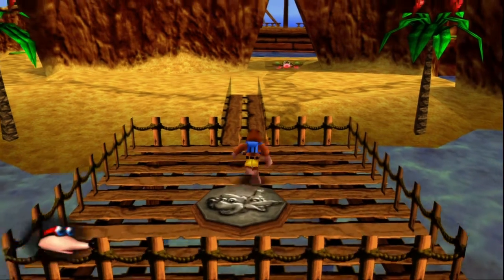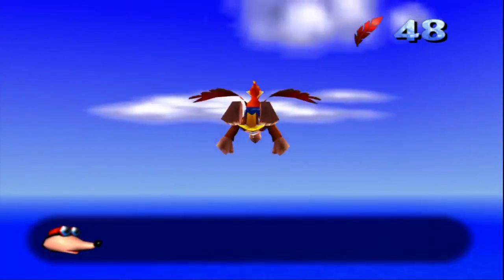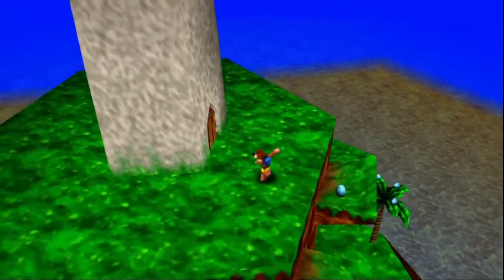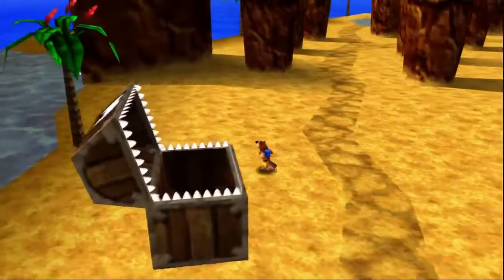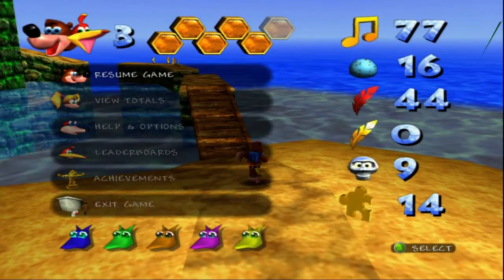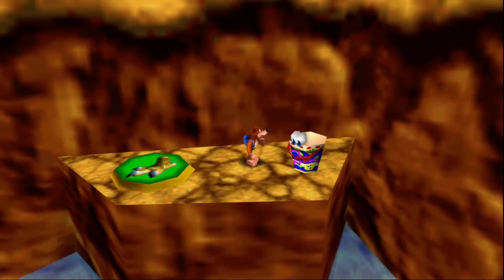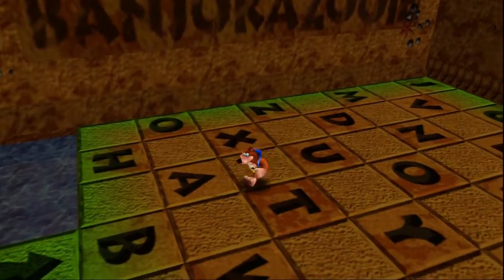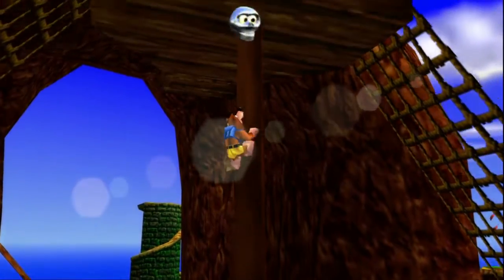Let's Play Banjo-Kazooie- Episode 004- Flying Lessons and More Treasure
Kazooie finally gets a chance to spread her wings as we continue through Treasure Trove Cove.

Cheat codes- IF YOU ENTER MORE THAN 2 THAT DO NOT UNLOCK THE STOP N SWOP ITEMS YOUR SAVE FILE WILL BE DELETED

200 eggs BRLGOEULDFEAEGTHGERS
8 Immediate Honeycombs CHEATANENERGYBARTOGETYOUFAR
99 Mumbo Tokens CHEATDONTBEADUMBOGOSEEMUMBO
Activates the Flight Pad. CHEAT YOU WONT BE SAD NOW YOU CAN USE THE FLY PAD
Activates the Shock Jump Pad. CHEAT YOULL BE GLAD TO SEE THE SHOCK JUMP PAD
Blue Egg in Cellar CHEAT DONT YOU GO AND TELL HER ABOUT THE SECRET IN HER CELLAR
Break the eye of the grunty statue near Mad Monster Mansion CHEAT GRUNTY WILL CRY NOW THAT YOUVE SMASHED HER EYE
Enables you to do the Click Clock Wood jigsaw without having to press the switch CHEAT DONT DESPAIR NOW THE TREE JIGGY PODIUMS THERE
Get into Sharfood Island Cheat Out Of The Sea It Rises To Reveal More Secret Prizes
Get the blue egg Cheat A Desert Door Opens Wide Ancient Secrets Wait Inside
Get The Ice Key Cheat Now You Can See A Nice Ice Key Which You Can Have For Free
Green Egg in Mad Monster Mansion CHEAT AMIDST THE HAUNTED GLOOM A SECRET IN THE BATHROOM
Infinite Air CHEATGIVETHEBEARLOTSOFAIR
Infinite Eggs CHEATBANJOBEGSFORPLENTYOFEGGS
Infinite Gold Feathers CHEATAGOLDENGLOWTOPROTECTBANJO
Infinite Lives CHEATLOTSOFGOESWITHMANYBANJOS
Infinite Red Feathers CHEATNOWYOUCANFLYHIGHINTHESKY
Open Bubblegloop Swamp CHEAT NOW INTO THE SWAMP YOU CAN STOMP
Open Clankers Cavern CHEAT THERES NOWHERE DANKER THAN IN WITH CLANKER
Open Click Clock Wood CHEAT THIS ONES GOOD AS YOU CAN ENTER THE WOOD
Open Freezeezy Peak CHEAT THE JIGGYS DONE SO OFF YOU GO INTO FREEZEEZY PEAK AND ITS SNOW
Open Gobi's Valley CHEAT GOBIS JIGGY IS NOW DONE TREK ON IN AND GET SOME SUN
Open Mad Monster Mansion CHEAT THE JIGGYS NOW MADE WHOLE INTO THE MANSION YOU CAN STROLL
Open Rusty Bucket Bay CHEAT WHY NOT TAKE A TRIP INSIDE GRUNTYS RUSTY SHIP
Raise Shark Food Island and find a purple egg CHEATOUTOFTHESEAITRISESTOREVEALMORESECRETPRIZES
Raise the water level near Rusty Bucket Bay CHEATUPYOUGOWITHOUTAHITCHTOTHEWATERLEVELSWITCH
Red Egg in the Captains Cabin CHEAT THIS SECRET YOULL BE GRABBIN IN THE CAPTAINS CABIN
Remove all breakable walls CHEATTHEYCAUSETROUBLEBUTNOWTHEYRERUBBLE
Remove all spider webs CHEATWEBSSTOPYOURPLAYSOTAKETHEMAWAY
Remove the crypt gate near Mad Monster Mansion CHEAT YOU WONT HAVE TO WAIT NOW THERES NO CRYPT GATE
Remove the grill inside the witch statue near bubblegloop swamp CHEAT SHE'S AN UGLY BAT SO LETS REMOVE HER GRILLE AtND HAT
Remove the ice cube in front of the Freezeezy Peak Jigsaw Puzzle CHEAT ITS YOUR LUCKY DAY AS THE ICE BALL MELTS AWAY
Remove the large pipe next to clankers cavern CHEAT YOULL CEASE TO GRIPE WHEN UP GOES A PIPE
Remove the lid to the coffin CHEAT THIS SHOULD GET RID OF THE CRYPT COFFIN LID
Remove two pipes by Clankers Cavern CHEAT BOTH PIPES ARE THERE IN CLANKERS LAIR
Removes the grille blocking the way to the Bubblegloop Swamp jigsaw CHEAT ONCE IT SHONE BUT THE LONG TUNNEL GRILLES NOW GONE
Yellow Egg in Nabnuts House CHEAT NOW BANJO WILL BE ABLE TO SEE IT ON NABNUTS TABLE